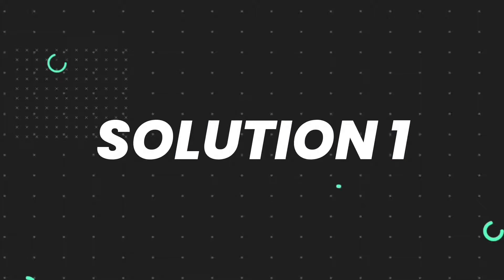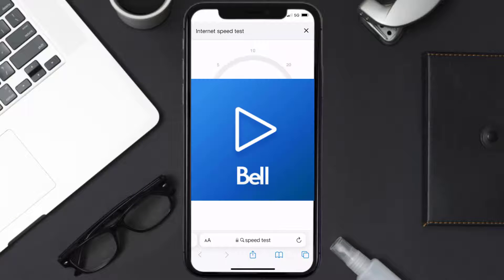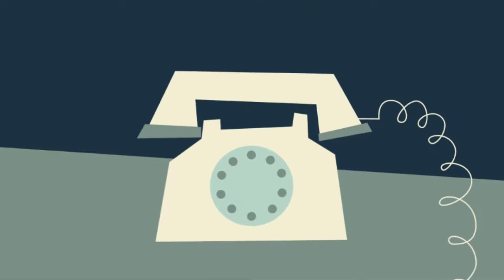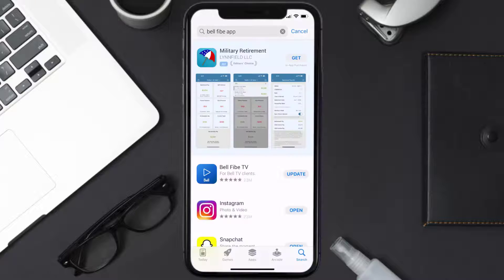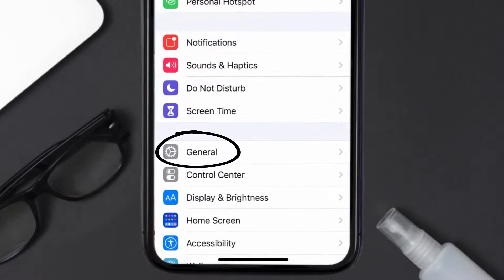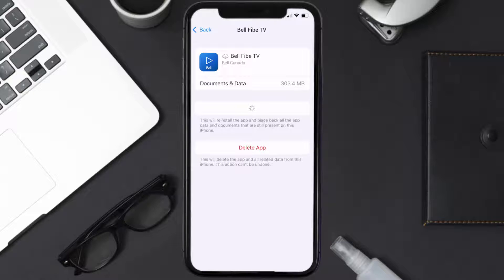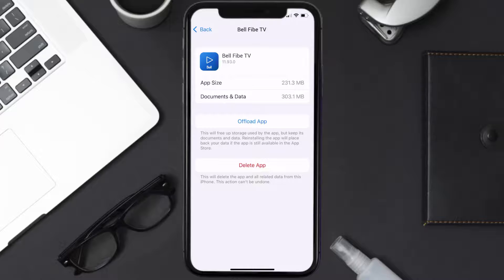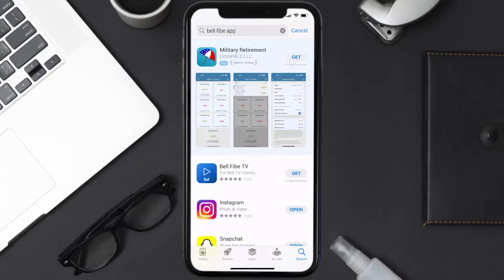Bell Fibe App Error Code 1009N/19: How to Fix Bell Fibe App Error Code 1009N/19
In this video, I'll show you How to Fix Bell Fibe App Error Code 1009N/19. This is the easiest and fastest way to Fix Bell Fibe App Error Code 1009N/19. Make sure you watch until the end of this video to find out How to Fix Bell Fibe App Error Code 1009N/19 on ios. These methods work on iOS 11 as well as iOS 12, iOS 13, iOS 15 and iOS 16. Hope you enjoy!

Video Parts:
00:00 Intro: How to Fix Bell Fibe App Error Code 1009N/19
00:07 1.Speed Test For Bell Fibe App
00:36 2.Solution: Update Bell Fibe App
00:55 3.Solution: Clear Bell Fibe App cache files
01:24 4.Solution: Delete and Reinstall Bell Fibe App
01:46 Outro: Ending